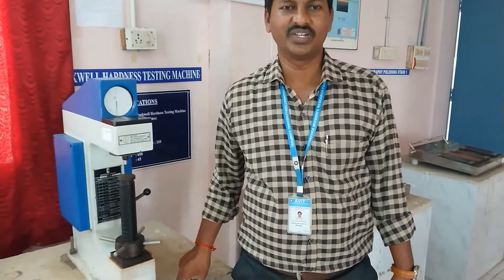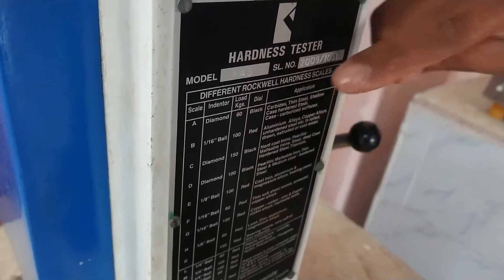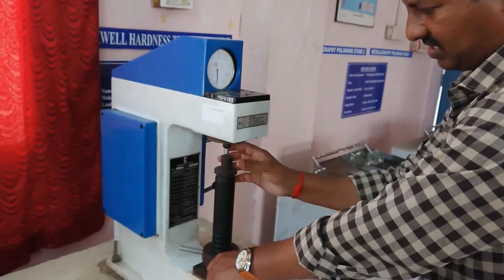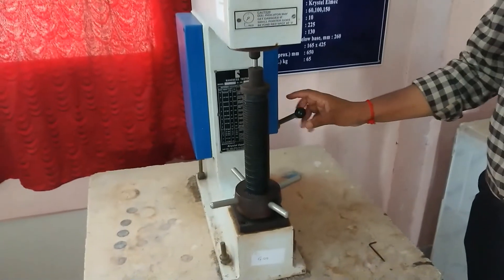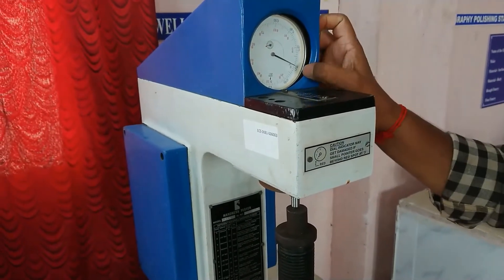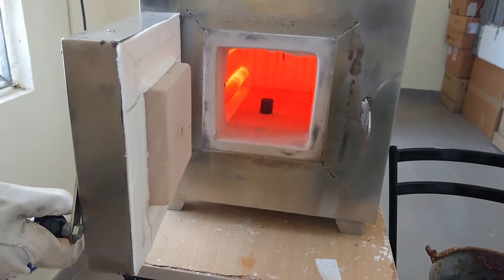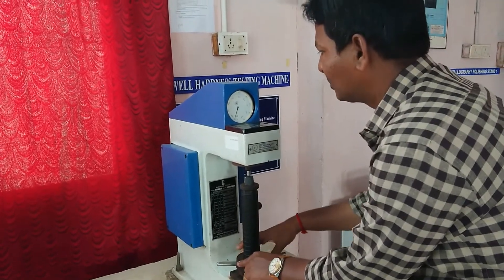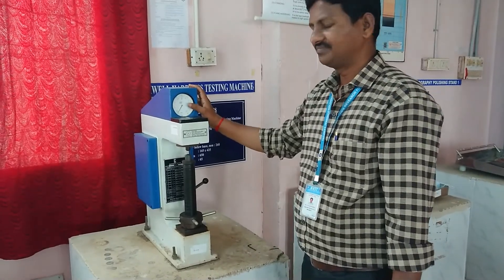Annealing Heat Treatment Experiment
Annealing, Heat treatment, Rockwell hardness testing machine